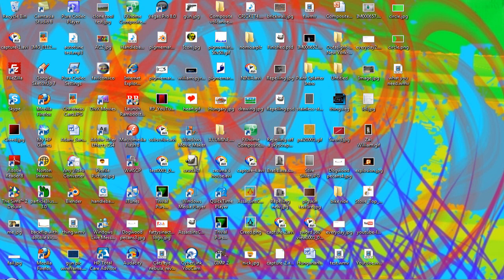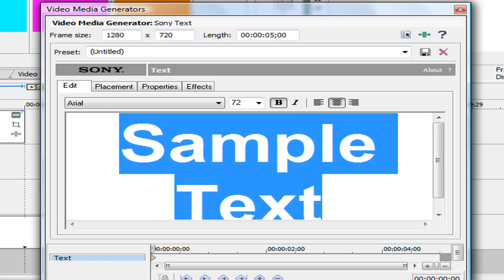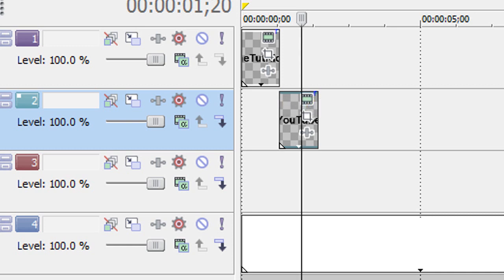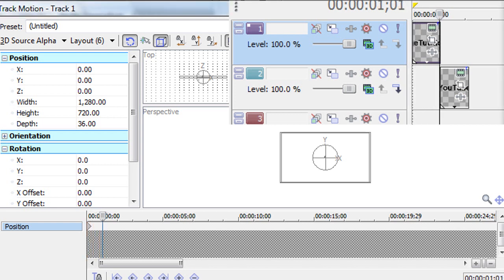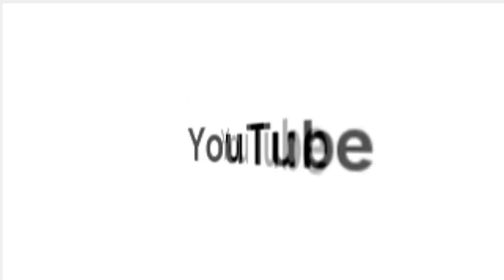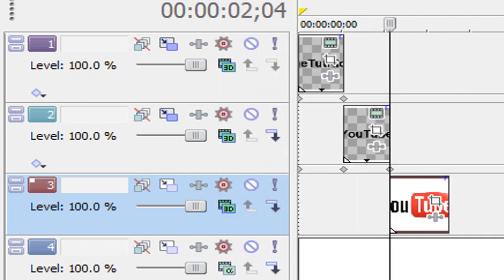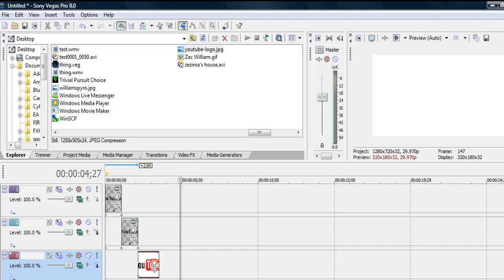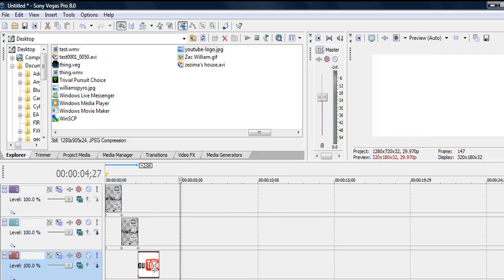[Sony Vegas] How to Create a 3D Spinning Logo/Intro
This is an easy tutorial on how to create a 3D spinning Logo/Intro. The end result is kind of like the 'Carnival Cruise Line Ad'. I hope you like this, and hopefully, I'll remember to make more tutorials! :)

Sorry about no project file guys! I hope you understand.